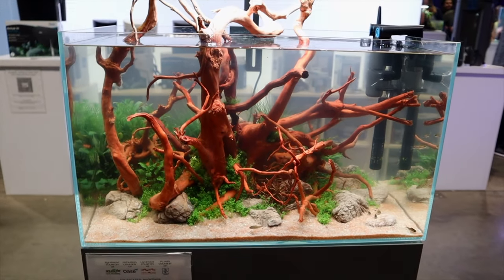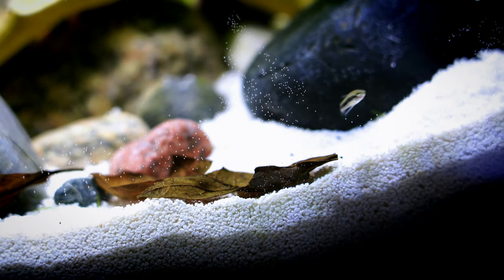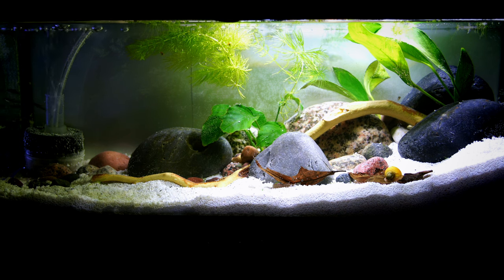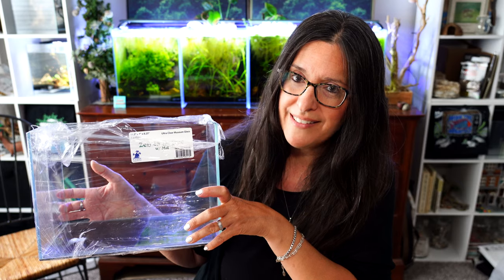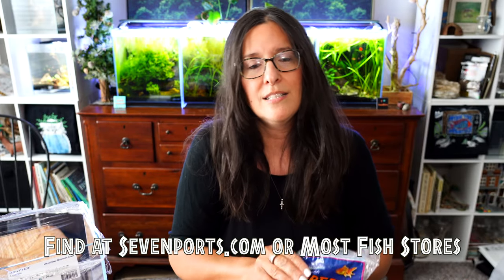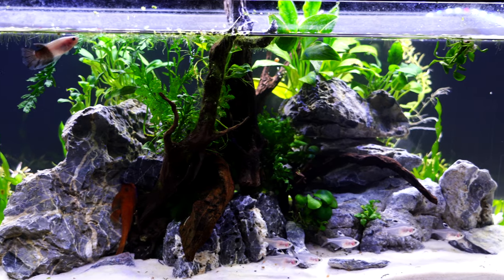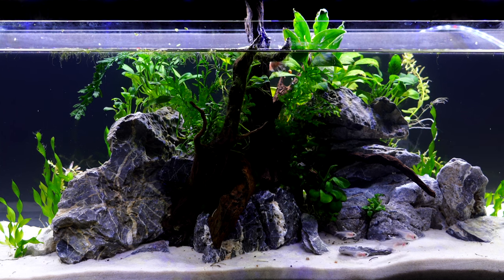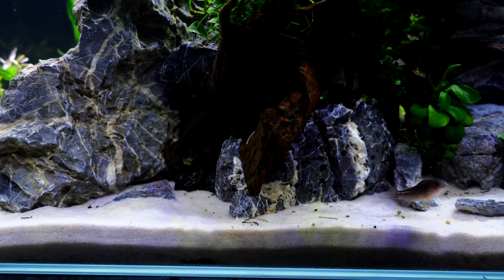What Makes These The Best and Worst White Sands? | How To Prevent Frustration Keeping It Clean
Hi ! I thought I would share my favorite white sand and my least favorite. Hopefully this video will help prevent frustration.